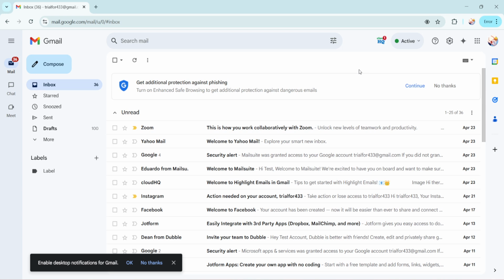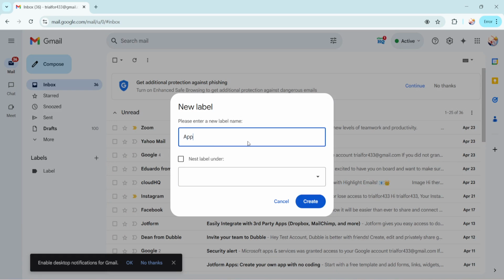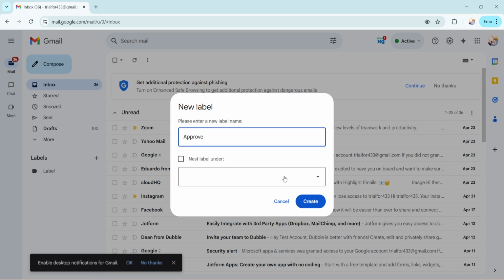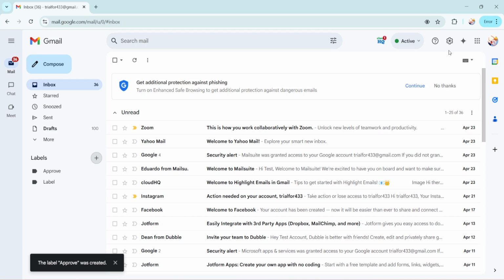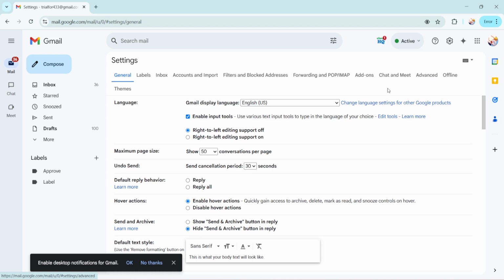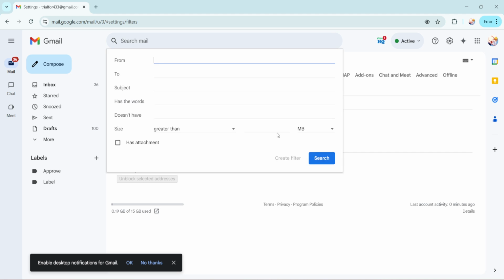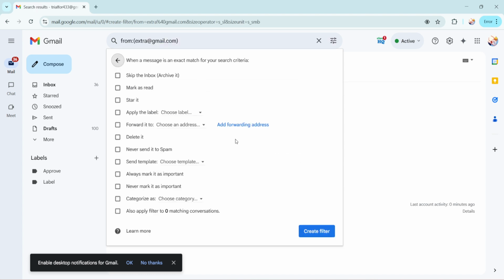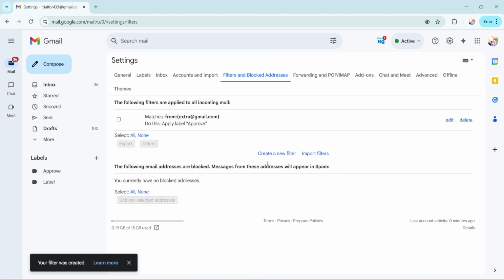How To Create And Use Labels And Filters In Gmail (Full 2025 Guide)